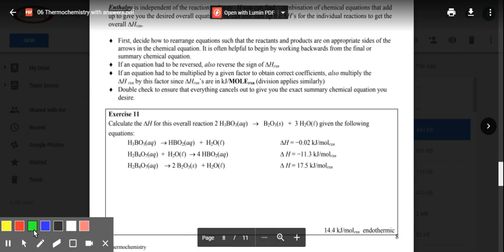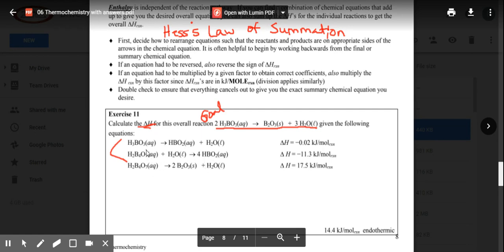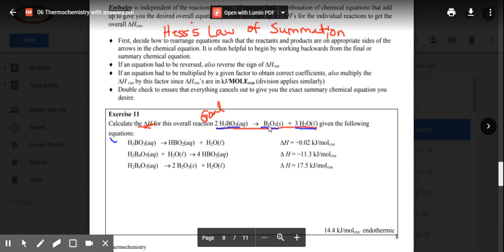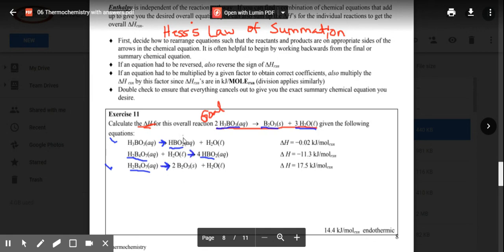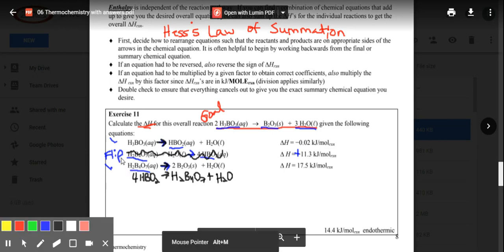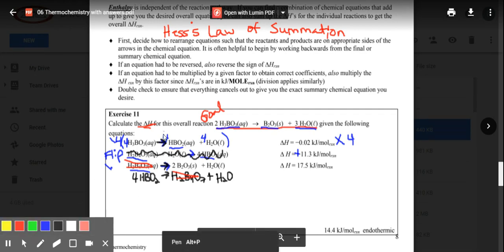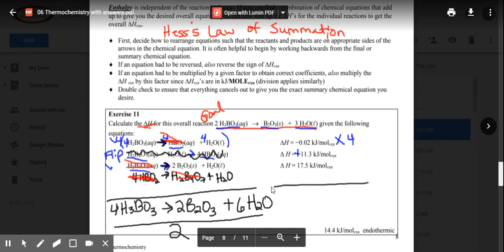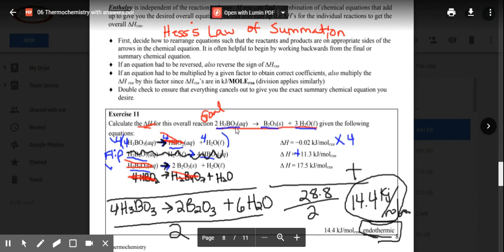Thermo: Hess's Law of Summation